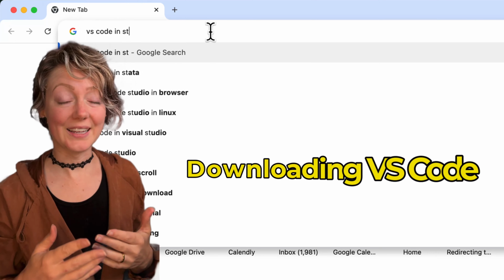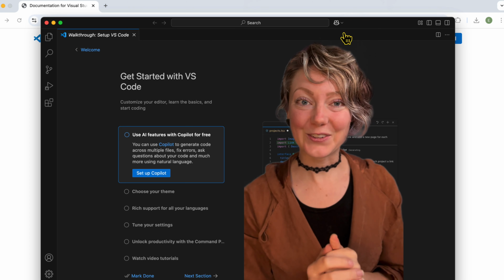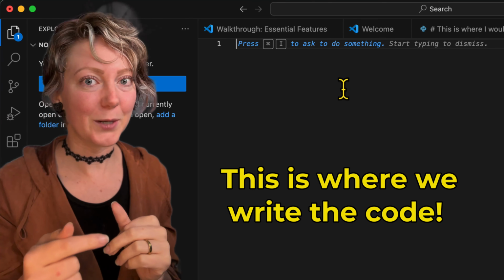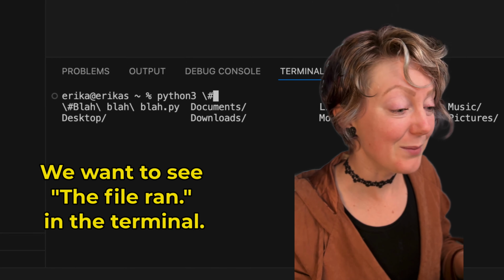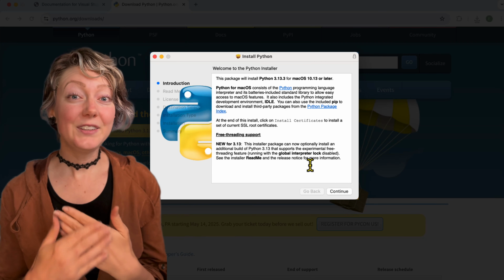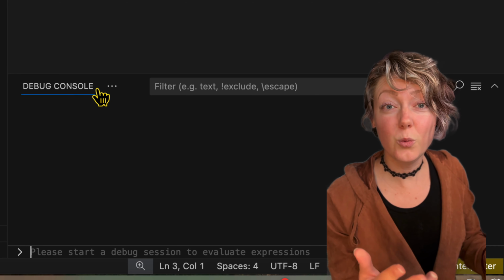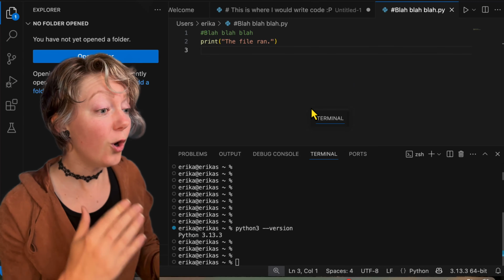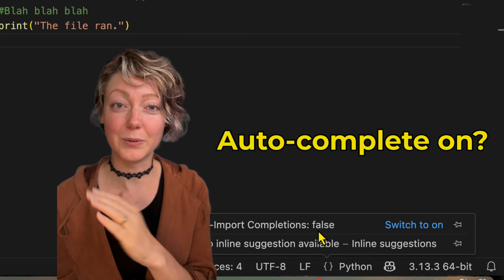Initial Developer Setup in 11 Minutes (for Network Engineers!) | Learn To Code Using AI Course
Where do automators (/developers) write their code? In this video, I introduce you to the concept of a developer environment and walk you through installation of VS Code, the Python programming language, the VS Code extension for Python, and choosing your interpreter in VS Code. (The purpose of this video is exposure only, and we will revisit these topics later.) This is Lesson 1.2 in my free course "Learn To Code Using AI (For Network Engineers!)."

01:11 - What to know before setup
03:02 - Download and install VS Code
04:04 - Install Python extension
04:34 - Micro demo of the IDE
06:35 - Download and install Python3
08:12 - Choose the Python interpreter
08:42 - Other helpful info about your IDE